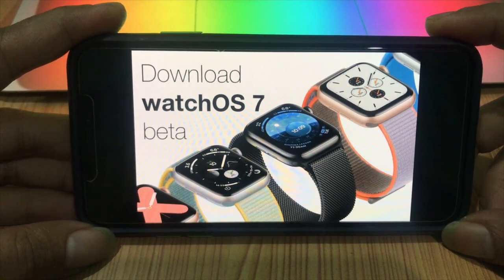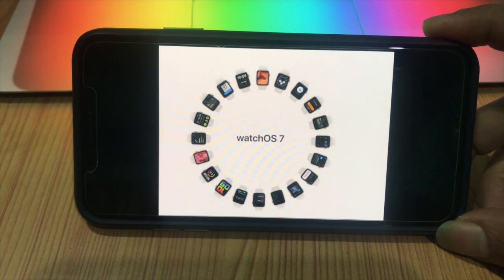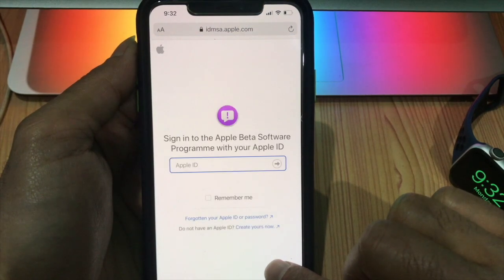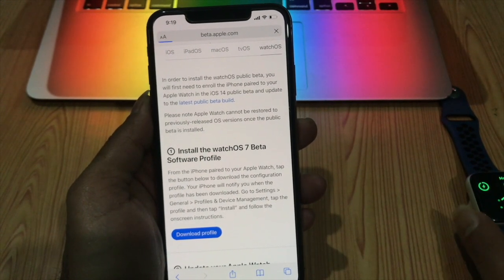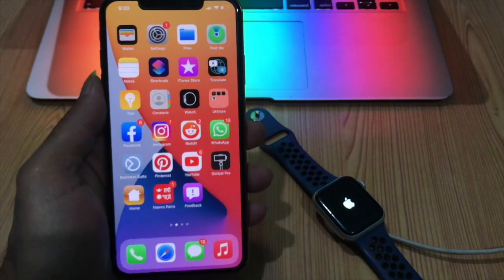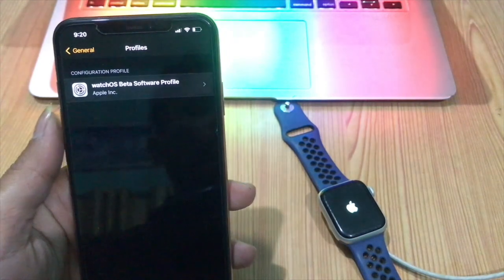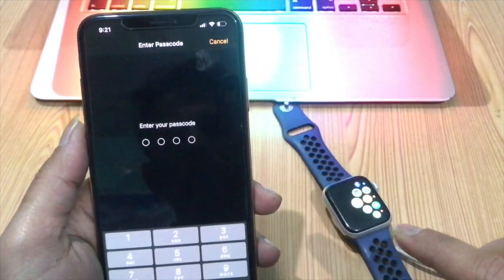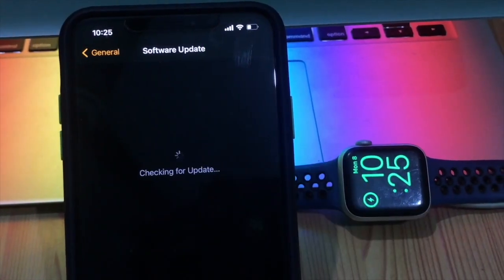How to install WatchOS 7 Beta to your Apple Watch!Unlock Face ID with Mask feature.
Download and install WatchOS 7 beta on your apple watch.This will open a new features on your apple watch with face id unlock with mask and new faces and many more.The easy way to install WatchOS 7 Beta.How to download developer profile on apple watch.
▬▬▬▬▬▬▬▬▬▬▬ஜ۩VIDEOS۩ஜ▬▬▬▬▬▬▬▬▬▬▬

Thegsmsolution